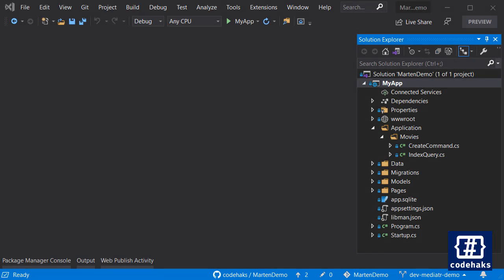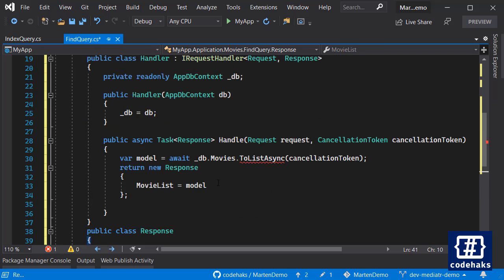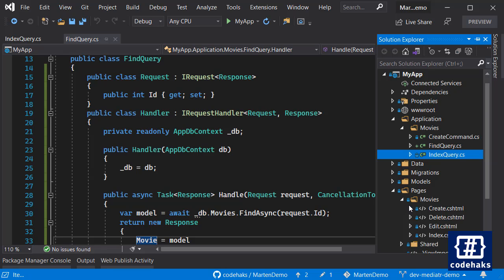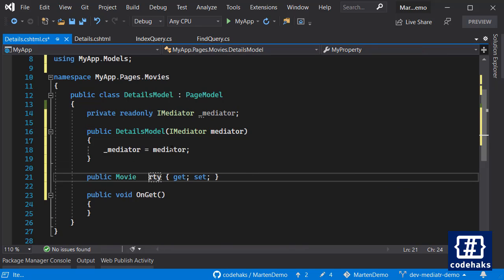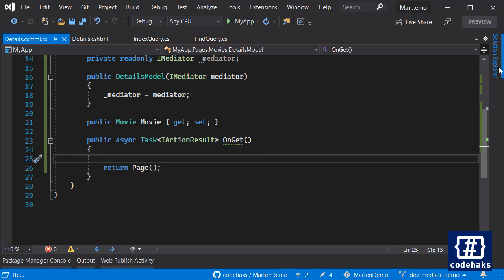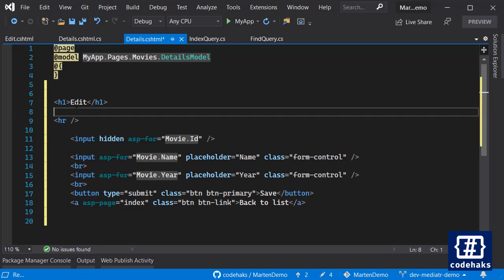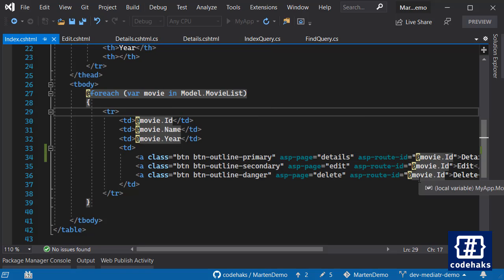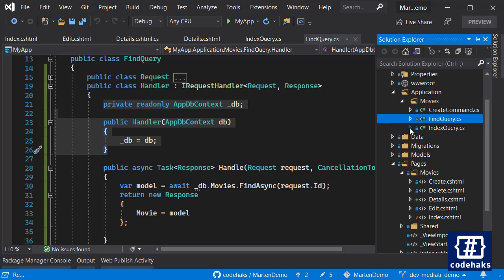03 MediatR - Find Query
Implementing a query using MediatR to find an Entity by Id